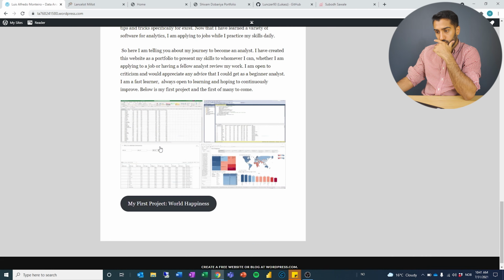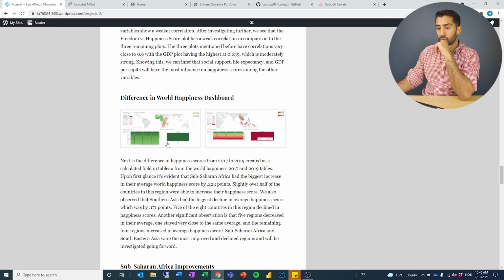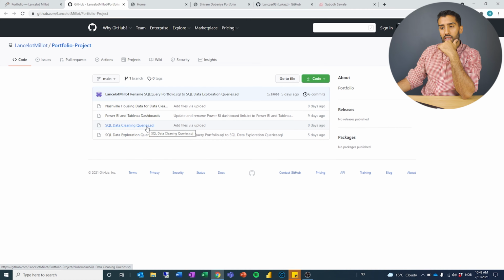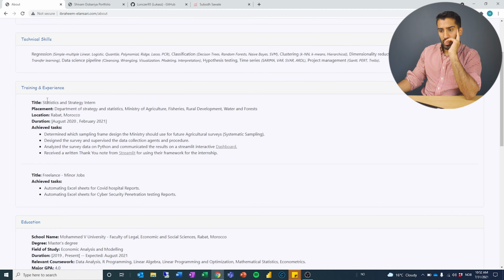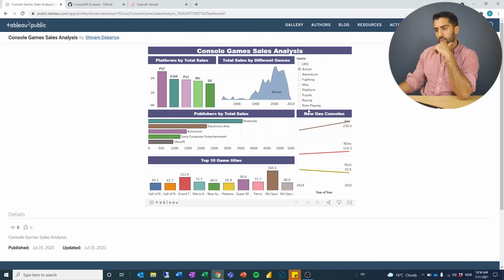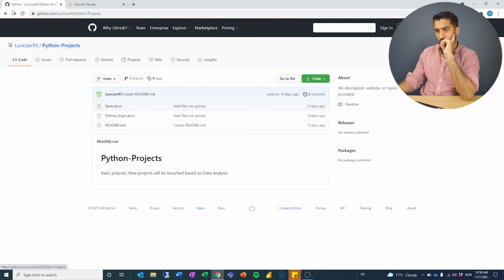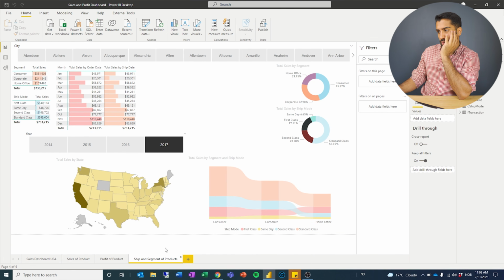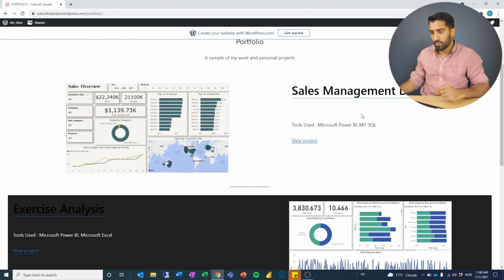Data Analyst Portfolio Reviews of Real Examples!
I take a look at some data analyst portfolios from and give my feedback. Some of these are based on data analyst projects for beginners and data analyst portfolio for practice that you can look up and learn from.

Hey guys!

In this video I take a look at some of the data analyst portfolios sent in by some of you guys and try and give some thoughts and feedback on them. I want to say thank you so much to the people that shared their data analyst portfolios and data analyst projects,  I really appreciate it!

The feedback is meant purely as constructive and I really applaud all the efforts that have been put into these, you guys really creating some great stuff!

Video Content:

0:00 Welcome
1:23 Portfolio / Project 1
8:00 Portfolio / Project 2
11:02 Portfolio / Project 3
15:50 Portfolio / Project 4
19:09 Portfolio / Project 5
24:29 Portfolio / Project 6
27:52 Wrapup

// Ali